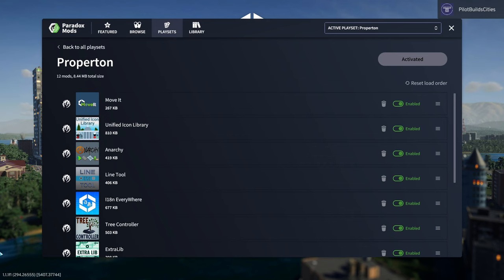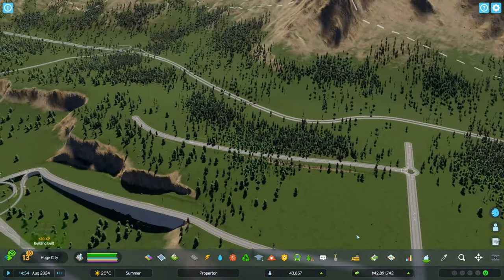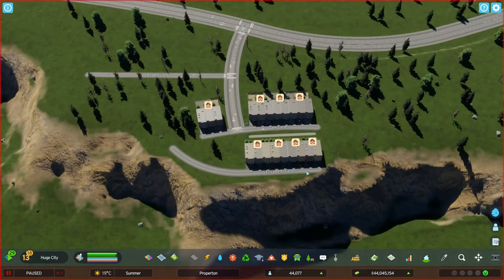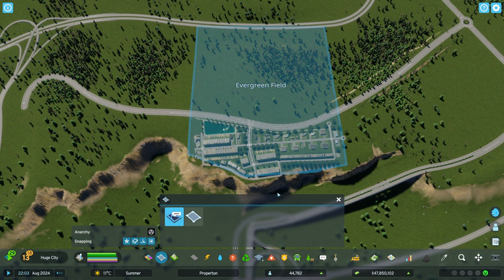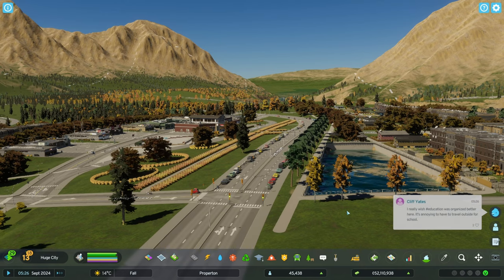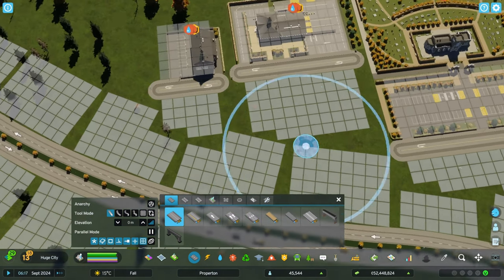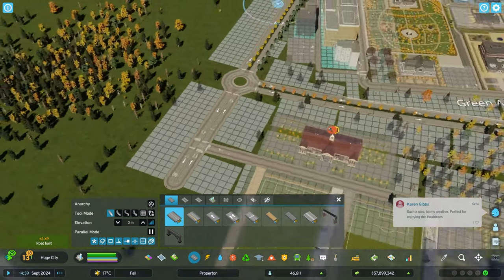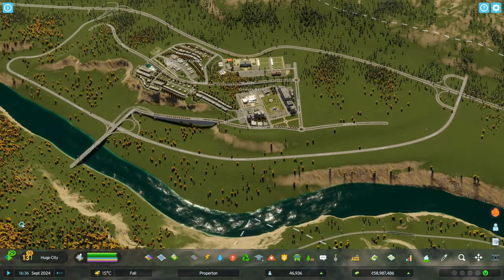Building Our First Modded Neighborhood in Cities Skylines 2!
Welcome back to Properton! Today we have our friend modded neighborhood courtesy of Paradox Mods! We are using Move It!, Extended Road Upgrades, Water Tools, Anarchy and more!

PC Specs!
Alienware Aurora R16
Intel i7-13700F
NVIDIA GeForce RTX4060ti 8gb DDR5
32 GB DDR5 RAM

The Hashtags